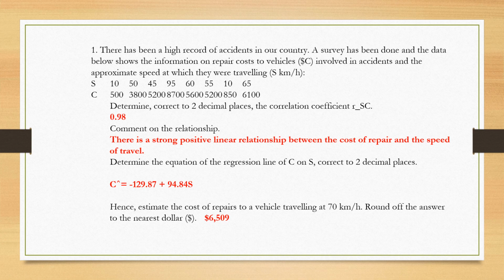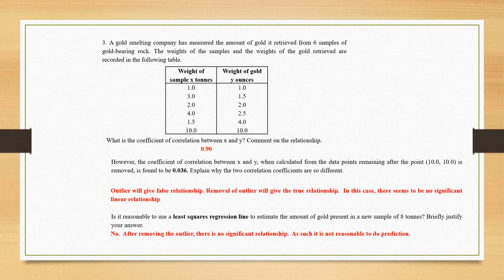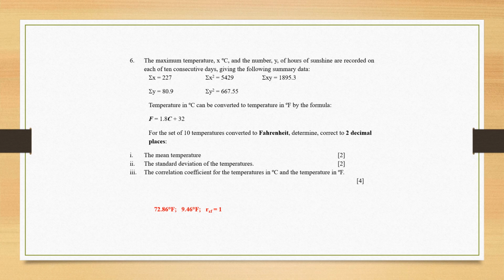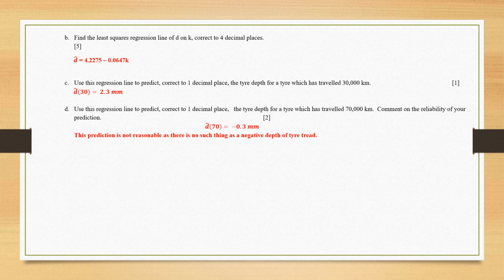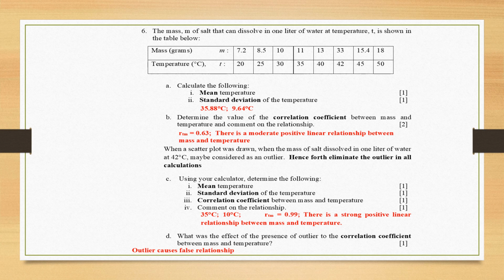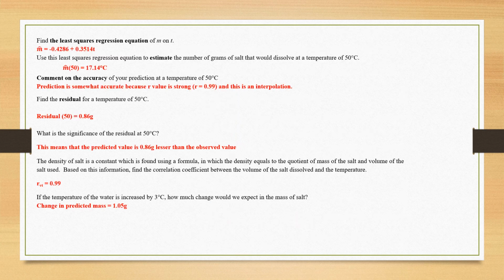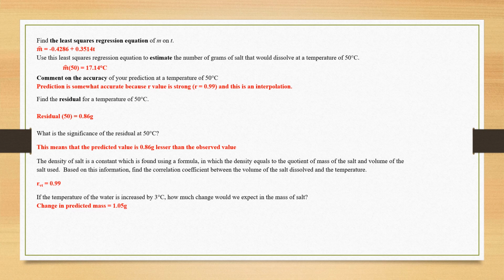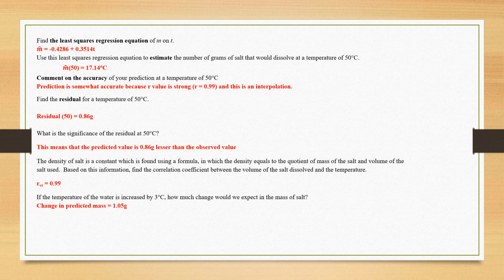QUESTION BANK CH2